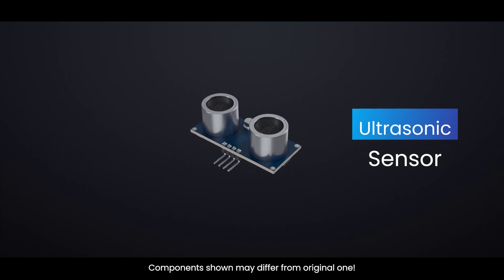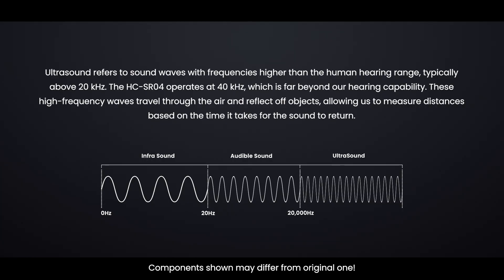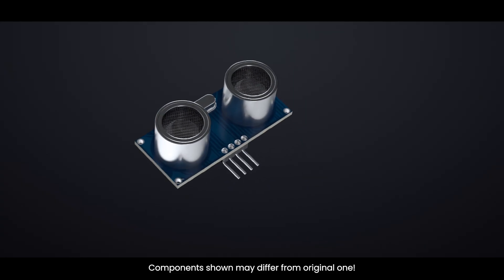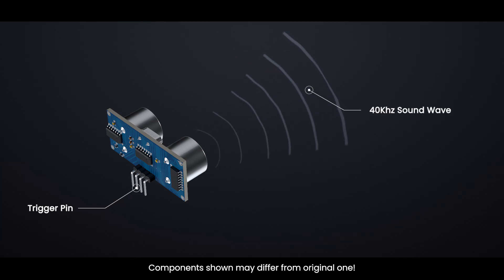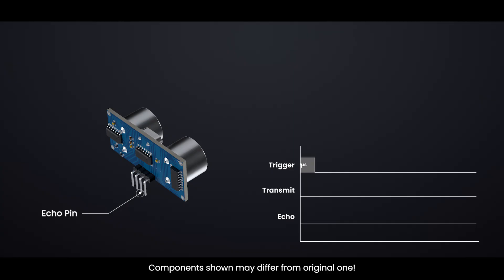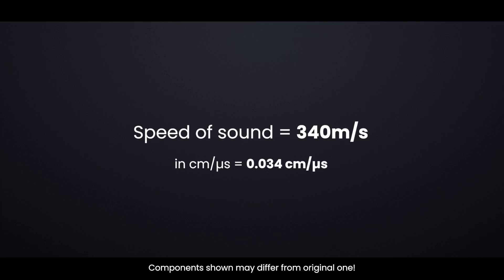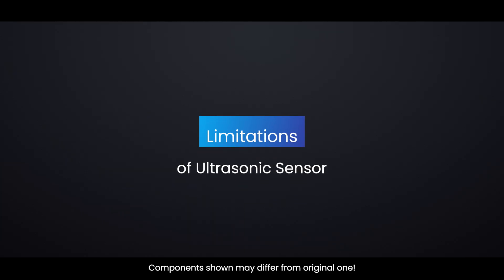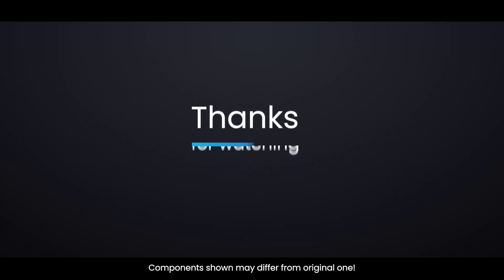How Ultrasonic Sensor Works ? | 3D Animated 🔥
How Ultrasonic Sensor Works | HC-SR04 Explained in 3D Animation

In this video, we dive into the fascinating world of ultrasonic sensors, specifically the HC-SR04, and explain exactly how it works using detailed 3D animations. You'll learn how it sends and receives ultrasonic waves to accurately measure distance, how it's connected to an Arduino, and how you can use it in your own projects.

What is Ultrasonic Sound?
Ultrasonic sound refers to sound waves with frequencies above 20 kHz, which is higher than what the human ear can hear. The HC-SR04 operates at 40 kHz, allowing it to detect objects by bouncing sound waves off them — similar to how bats use echolocation.

What You’ll Learn:

Definition of ultrasonic sound

Working principle of the HC-SR04 sensor

Pinout and voltage details

How to connect it with an Arduino

How distance is calculated using echo time

Real-world applications

Whether you're a student, hobbyist, or just curious about how sensors work, this video gives you a clear, visual explanation of the HC-SR04 in action.